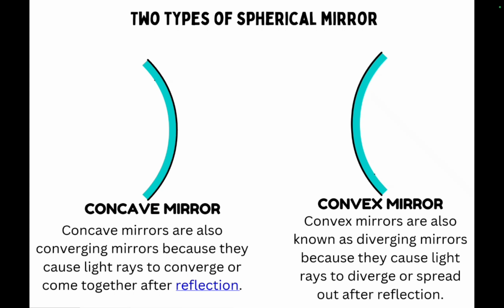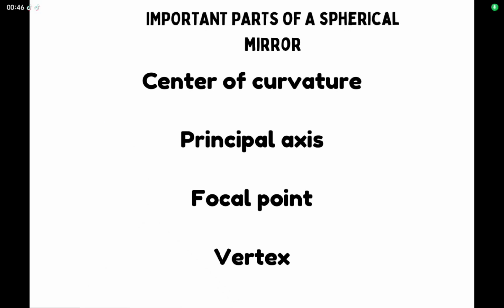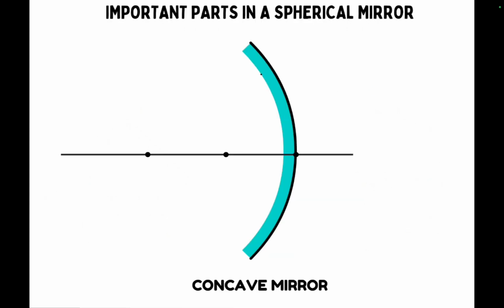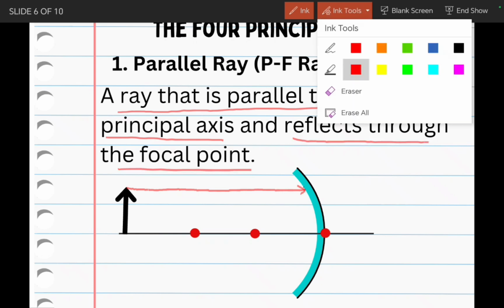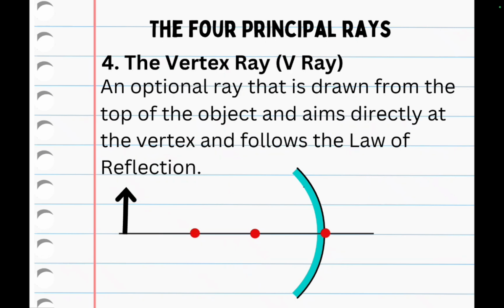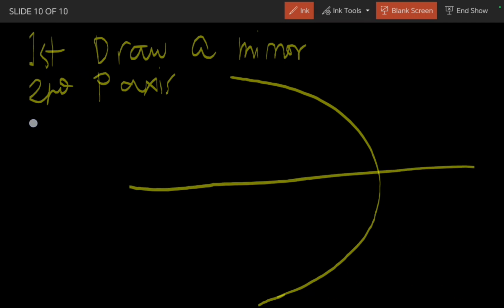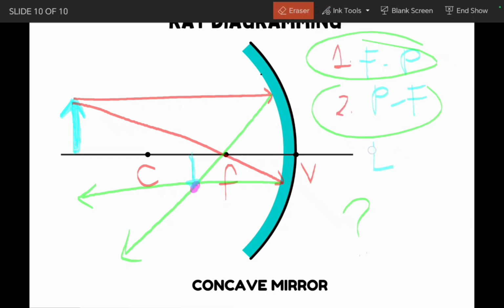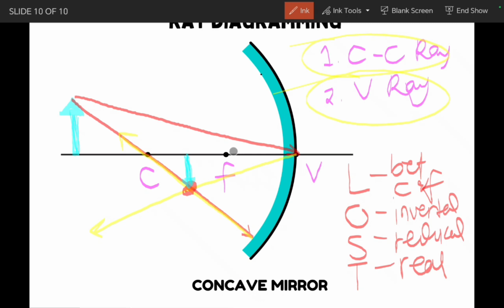THE FOUR PRINCIPAL RAYS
Intended for Grade 10 learners.